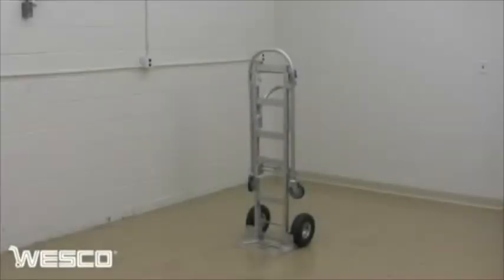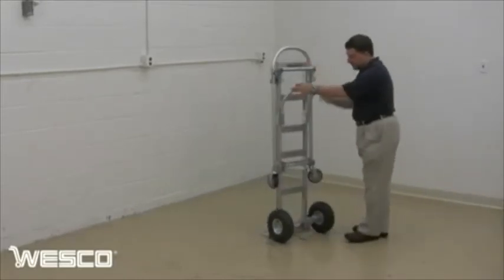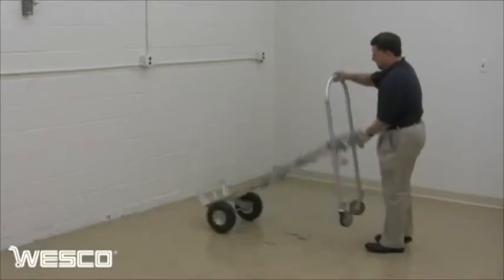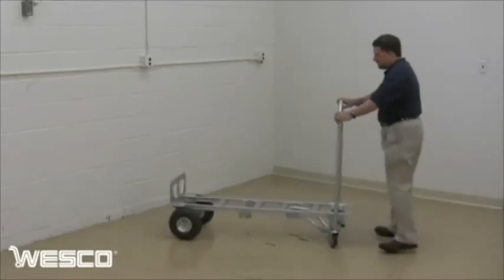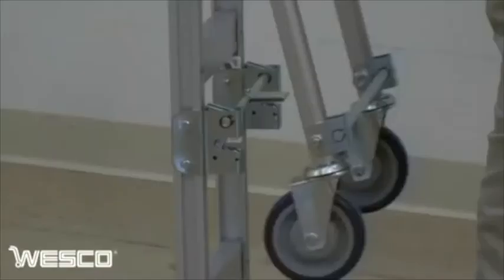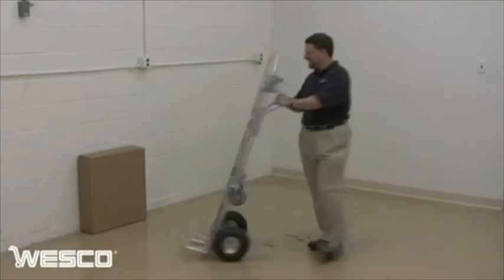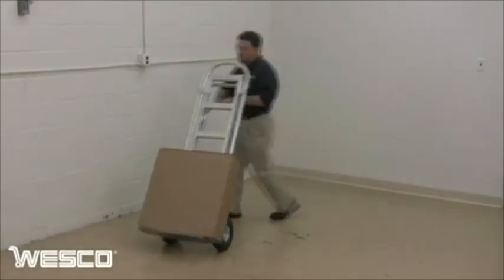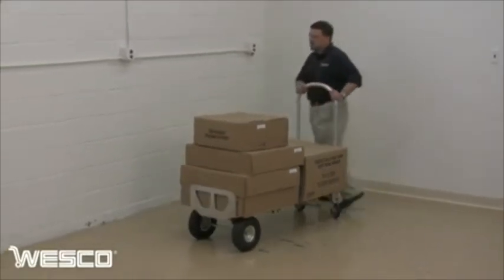WESCO Spartan Sr 2 in 1 Hand Truck